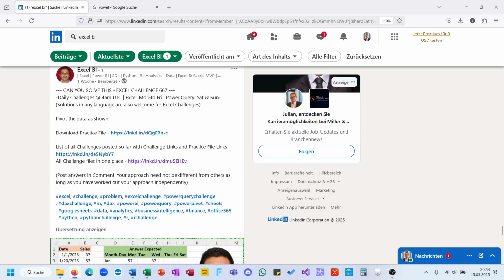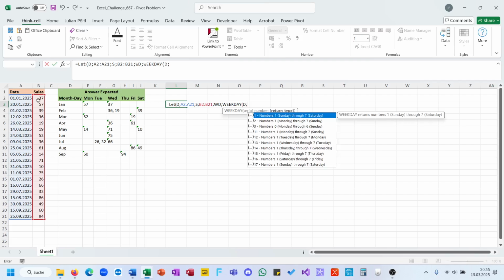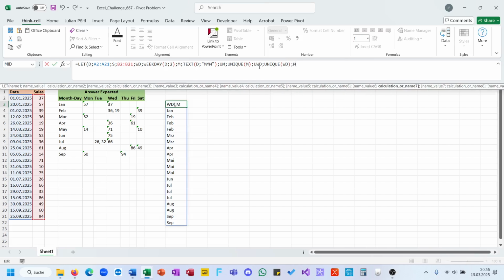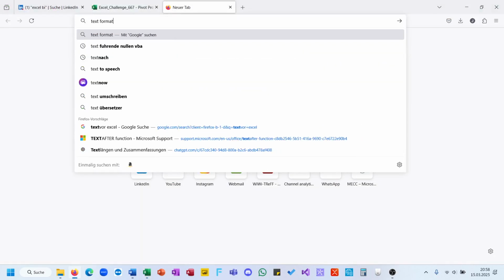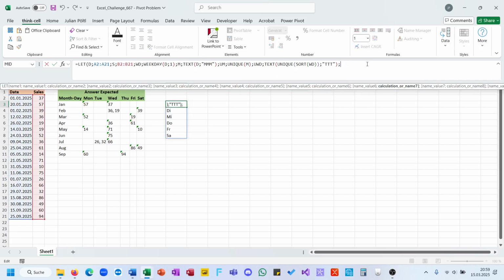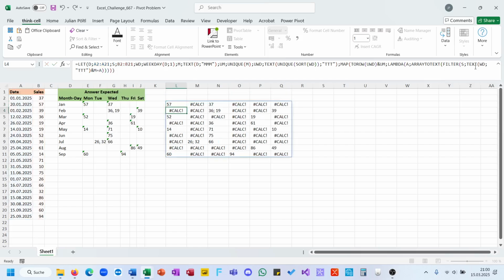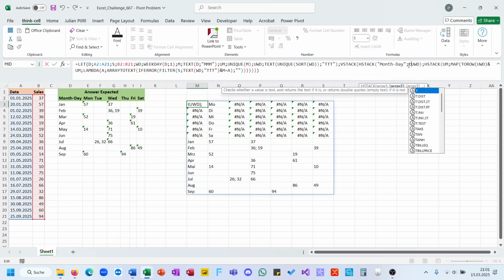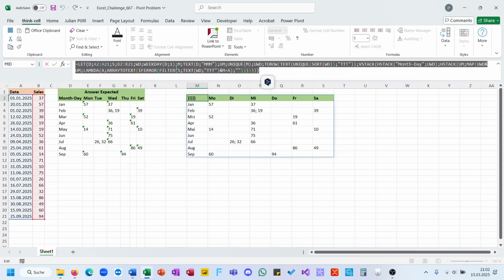Excel BI Challenge 667 - Pivot Problem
Excel BI Challenge 667:
Pivot the data as shown.

Explained Solution with: LET, WEEKDAY, TEXT, UNIQUE, TOROW, SORT, VSTACK, HSTACK, MAP, LAMBDA, ARRAYTOTEXT, IFERROR, FILTER, ...